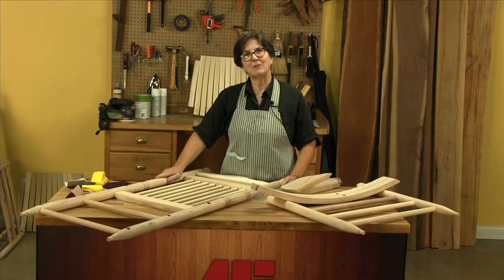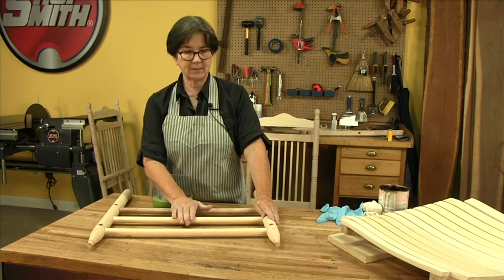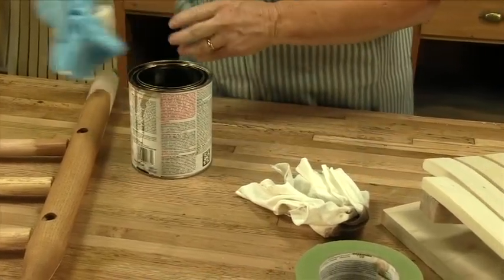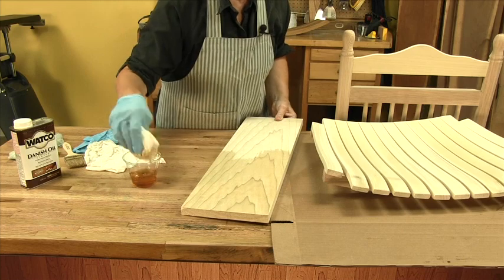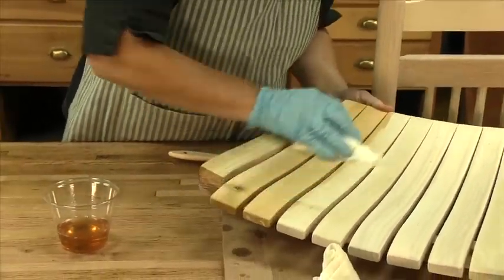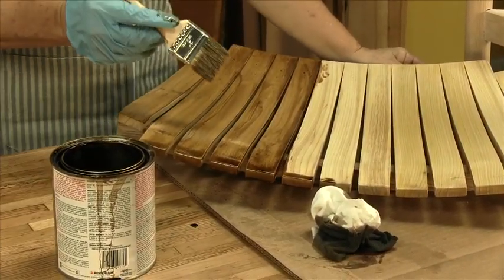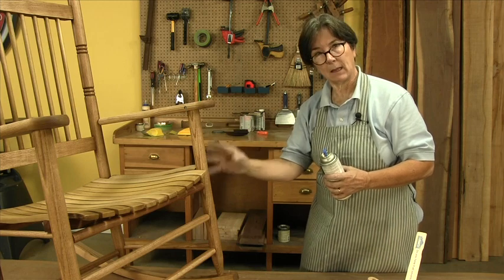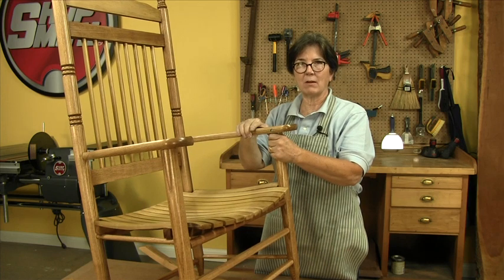How-to Sand & Stain Outdoor Chair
Learning How To Sand & Stain
In this video, Teri Masachi demonstrates how to sand and then stain an unfinished rocking chair using Gator sandpaper and Zip hand sanding tools.

Tools and materials used in this video include:

Unfinished rocking chair
Shopsmith Finishing block with 120, 150, 180, and 320 sanding sheets
9x11 sanding sheets, torn down to quarter sheets
Maroon non-woven pad
MicroZip sanding kit
Tack cloth
Wood glue
Painter's tape
Wood stain
Gloves
Clean rags
Paint brush
Danish oil
Semi-gloss top coat

For more information about Gator Finishing products, please visit our
We can also be found here: